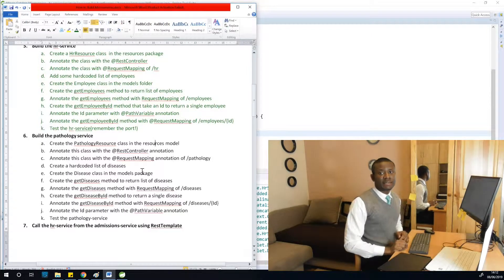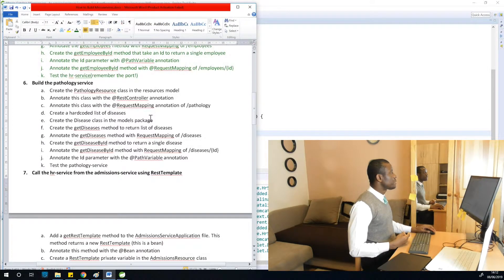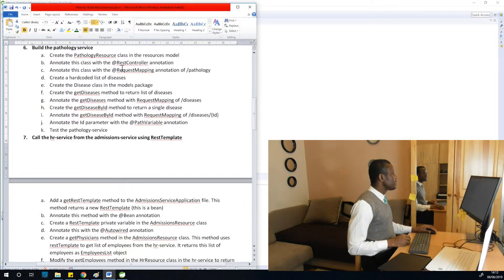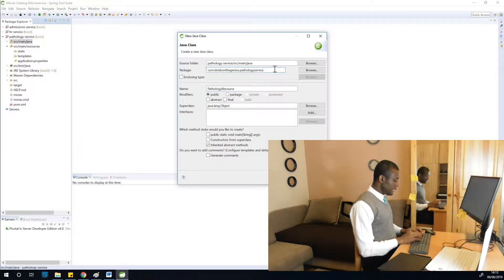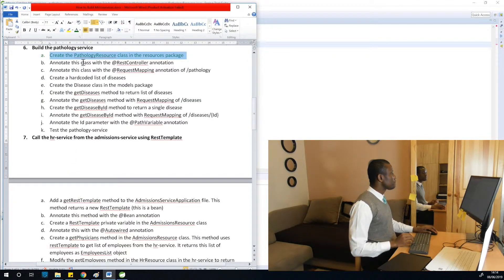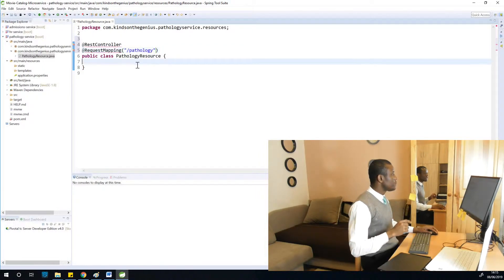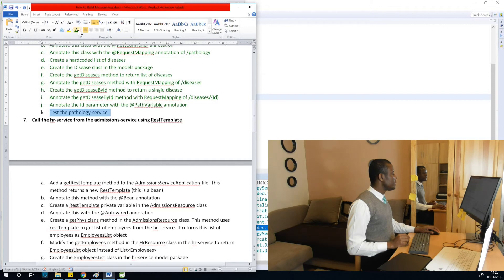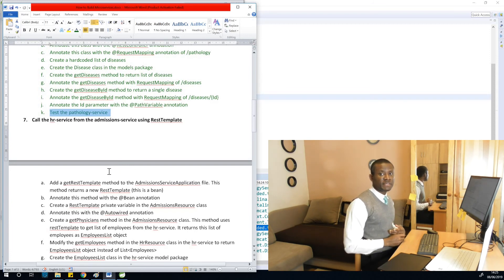10 Build the Pathology Service